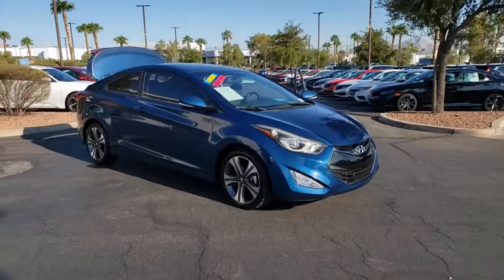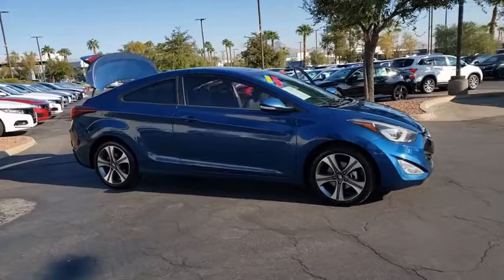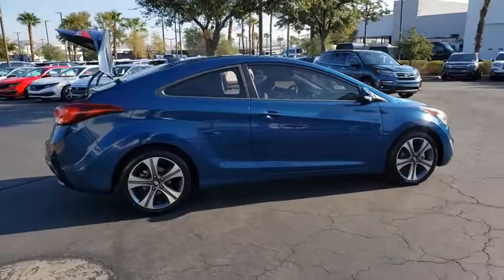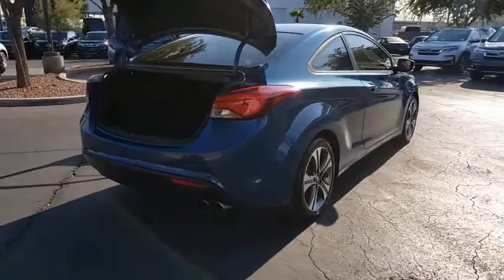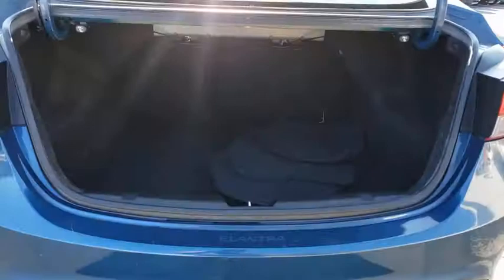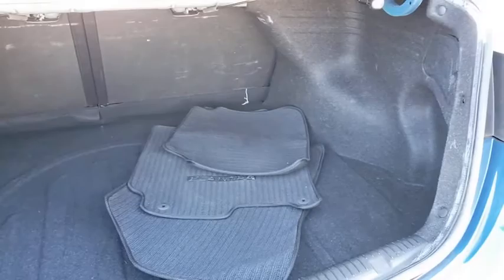2014 HYUNDAI ELANTRA COUPE Henderson, Las Vegas, Laughlin, St George, Flagstaff, NV T201924A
WINDY SEA BLUE [LISTING TYPE] 2014 HYUNDAI ELANTRA COUPE available in Henderson, Arizona at Findlay Honda Henderson. Servicing the Las Vegas, Laughlin, St George, Flagstaff, NV area.

Excellent Condition. Windy Sea Blue exterior and Gray interior. PRICE DROP FROM $11,984, PRICED TO MOVE $800 below Kelley Blue Book! Navigation, Sunroof, Heated Seats, OPTION GROUP 2, Alloy Wheels, Serviced here, Non-Smoker vehicle CLICK NOW!br /br /KEY FEATURES INCLUDEbr /Heated Driver Seat, Aluminum Wheels, Heated Seats. Rear Spoiler, Remote Trunk Release, Steering Wheel Controls, Electronic Stability Control, Heated Mirrors. br /br /OPTION PACKAGESbr /OPTION GROUP 2: Technology Package, Automatic head lights, Rearview Camera, Blue Link and Assurance Connected Care, Projector headlights w/LED accents, LED rear taillights, Power Sunroof, Proximity Key Entry w/Push Button Start, immobilizer, Radio: AM/FM/SiriusXM/CD/MP3 w/Navigation, premium audio w/digital external amp, 7-inch screen, and iPod/USB auxiliary input jacks. Hyundai Elantra Coupe with Windy Sea Blue exterior and Gray interior features a 4 Cylinder Engine with 173 HP at 6500 RPM*. Serviced here, Non-Smoker vehicle br /br /EXPERTS ARE SAYINGbr /Front and rear headroom are impressive and there's more trunk space in an Elantra coupe than almost any of its rivals. -Edmunds.com. br /br /AFFORDABLE TO OWNbr /Reduced from $11,984. This Elantra Coupe is priced $800 below Kelley Blue Book. br /br /Pricing analysis performed on 9/29/2020. Horsepower calculations based on trim engine configuration. Please confirm the accuracy of the included equipment by calling us prior to purchase. br /
Side Impact Beams,Dual Stage Driver And Passenger Seat-Mounted Side Airbags,Low Tire Pressure Warning,Dual Stage Driver And Passenger Front Airbags,Curtain 1st And 2nd Row Airbags,Airbag Occupancy Sensor,Outboard Front Lap And Shoulder Safety Belts -inc: Rear Center 3 Point and Pretensioners,Heated Front Seats,6-Way Driver Seat -inc: Manual Recline, Height Adjustment and Fore/Aft Movement,4-Way Passenger Seat -inc: Manual Recline, Fore/Aft Movement and Manual Rear Seat Easy Entry,60-40 Folding Bench Front Facing Fold Forward Seatback Rear Seat,Manual Tilt/Telescoping Steering Column,Fixed Rear Windows,Leather/Metal-Look Steering Wheel,Front Cupholder,Rear Cupholder,Remote Releases -Inc: Mechanical Cargo Access and Mechanical Fuel,Cruise Control w/Steering Wheel Controls,Manual Air Conditioning,HVAC -inc: Underseat Ducts,Glove Box,Driver Foot Rest,Interior Trim -inc: Metal-Look/Piano Black Instrument Panel Insert, Metal-Look Door Panel Insert, Metal-Look/Piano Black Console Insert and Metal-Look Interior Accents,Full Cloth Headliner,Cloth Door Trim Insert,Leather/Piano Black Gear Shifter Material,Day-Night Rearview Mirror,Driver And Passenger Visor Vanity Mirrors w/Driver And Passenger Illumination, Driver And Passenger Auxiliary Mirror,Full Floor Console w/Covered Storage, Mini Overhead Console w/Storage and 2 12V DC Power Outlets,Front Map Lights,Fade-To-Off Interior Lighting,Full Carpet Floor Covering,Carpet Floor Trim and Carpet Trunk Lid/Rear Cargo Door Trim,Cargo Features -inc: Spare Tire Mobility Kit,Cargo Space Lights,FOB Controls -inc: Cargo Access,Instrument Panel Covered Bin, Refrigerated/Cooled Box Located In The Glovebox, Driver And Passenger Door Bins,Power 1st Row Windows w/Driver 1-Touch Up/Down,Delayed Accessory Power,Outside Temp Gauge,Digital/Analog Display,Manual Adjustable Front Head Restraints and Manual Adjustable Rear Head Restraints,Sliding Front Center Armrest and Rear Center Armrest,Perimeter Alarm,2 12V DC Power Outlets,Air FiltrationRadio